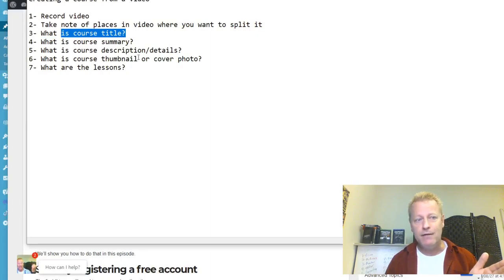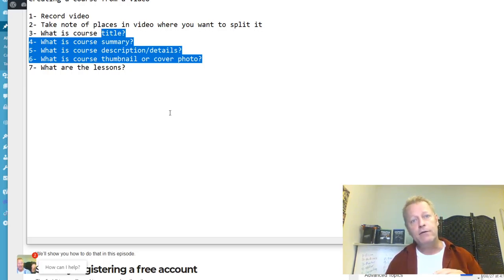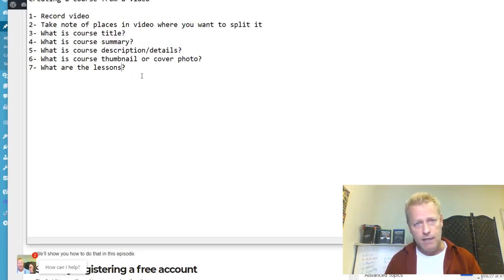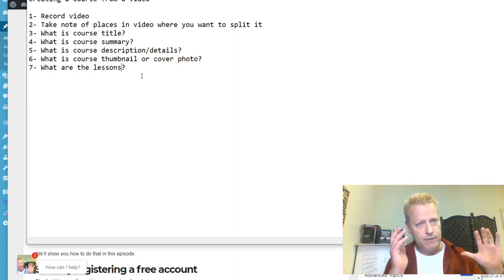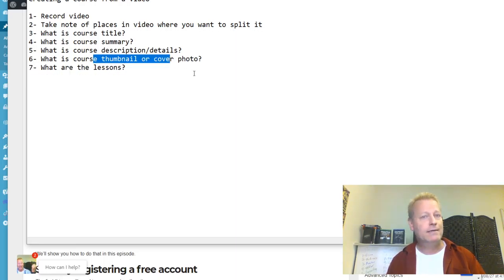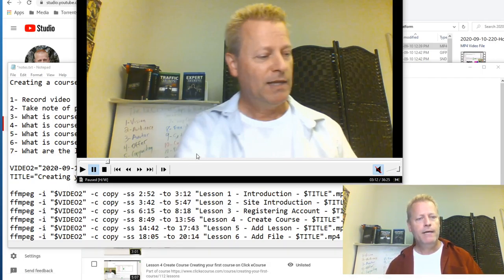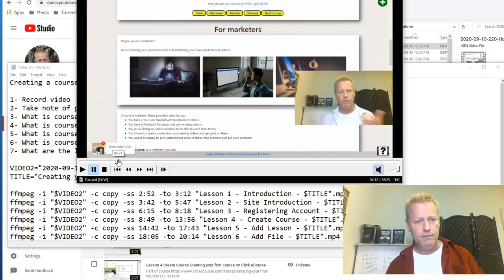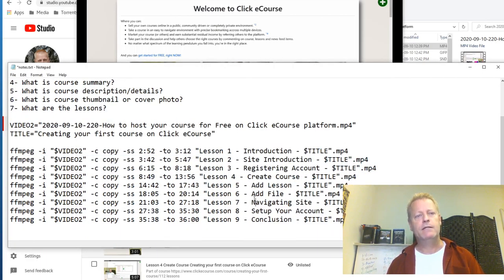Course Income Secrets - #221 What is process to create a course from a video?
What is process to create a course from a video?

You can create a course lots of different ways.

One way is to plan out your course, the modules and the lessons and then record everything, one lesson at a time.

I did that a few times.

It works great when you have the time for sure and is probably best.

Using existing video

What if your topic is super easy for you and you already did a video for it?

You can also strip out sections in an existing video.

There are lots of tools to do this.

Camtasia, Windows Movie Player, iMovie, even YouTube lets you do it online.

Personally, I use geek stuff, a command line tool called ffmpeg.

How do you plan your course?

Before even getting to that point though, you still need to plan your course.

You’ll need to decide on the following:

- Course title
- Course summary
- Course details or full description
- Course cover photo or thumbnail
- Course lesson list and titles

If you already knew that you were recording the full video to split it up into a course, then...